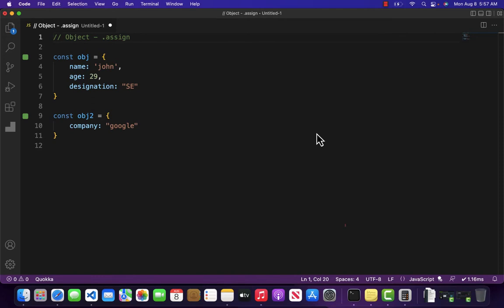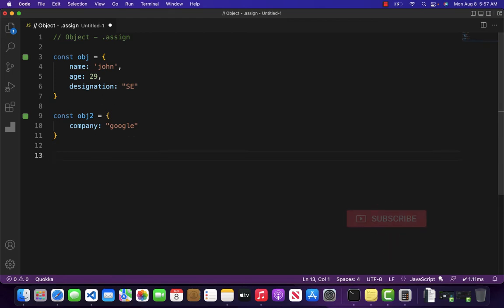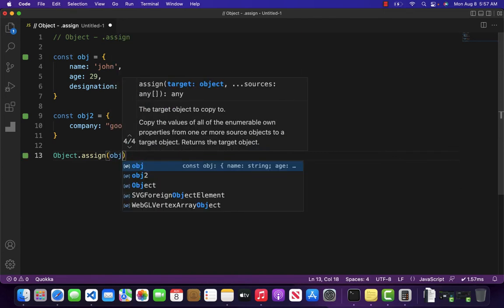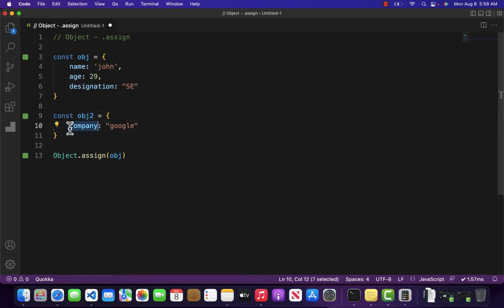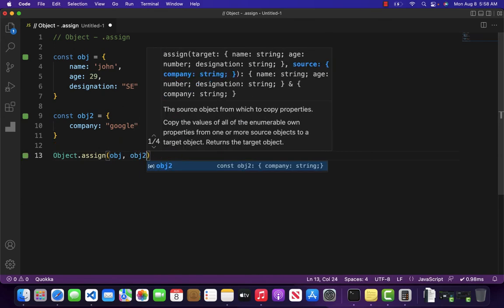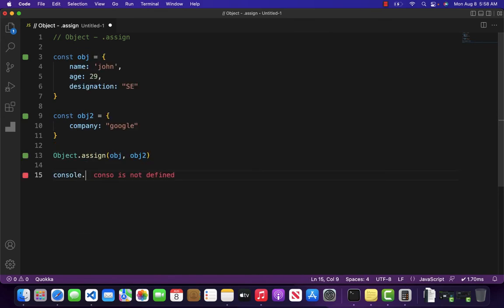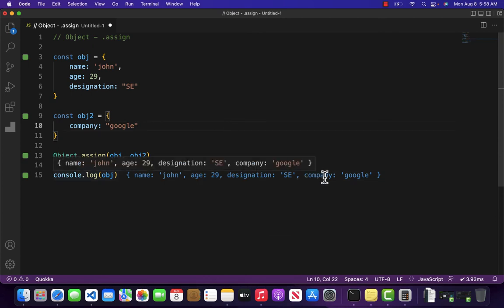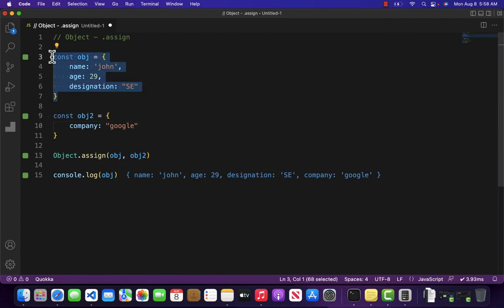JavaScript Objects - Object.assign()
In this video we will learn that what is Object.assign() method of object, and how can we use it in JavaScript.